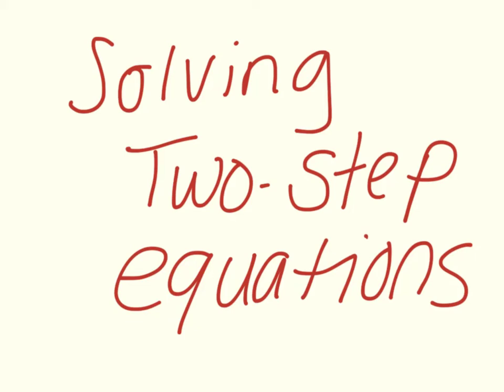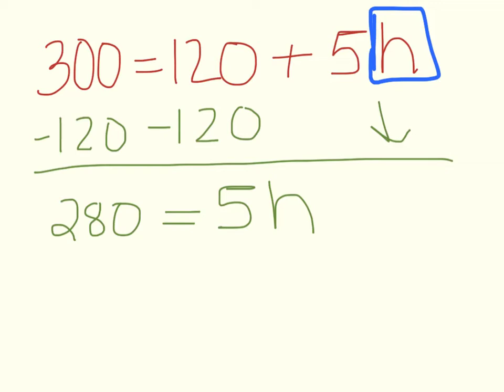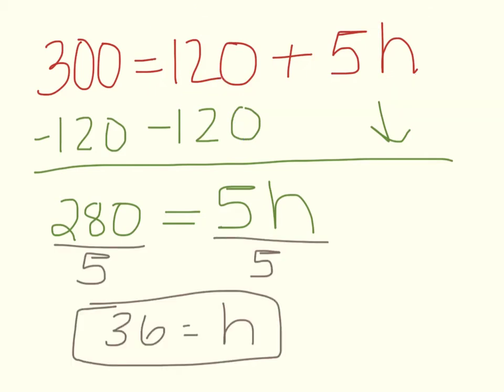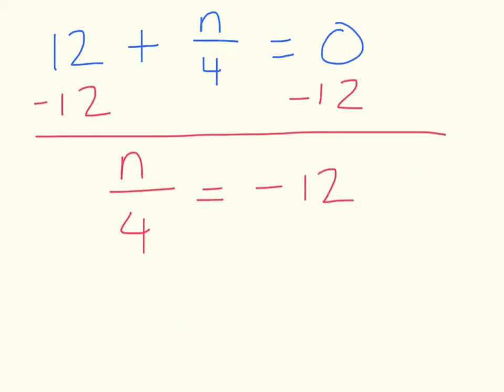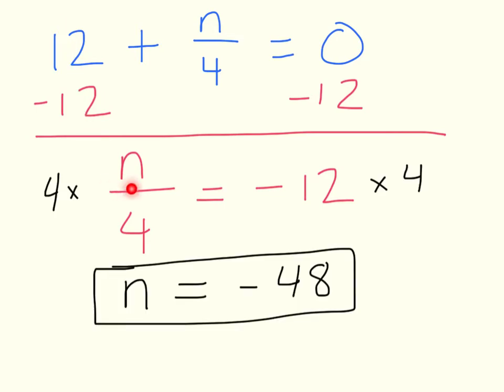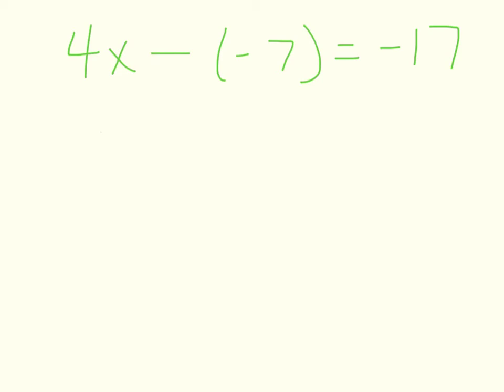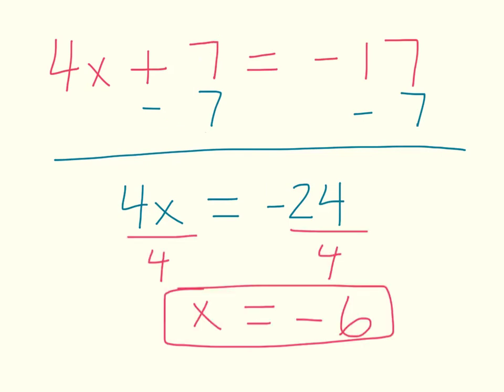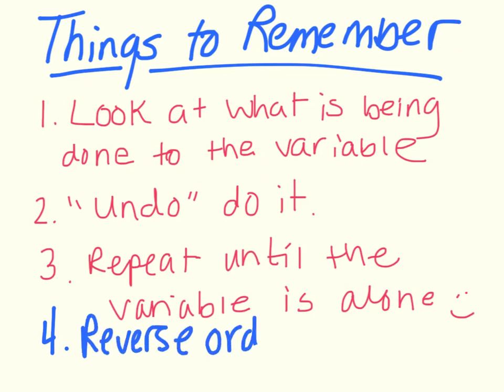Solving two step equations